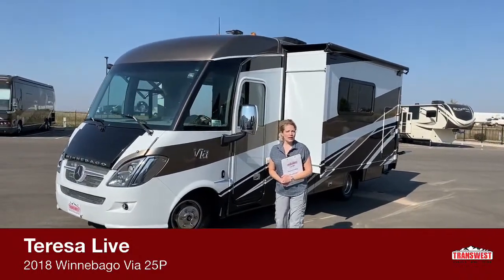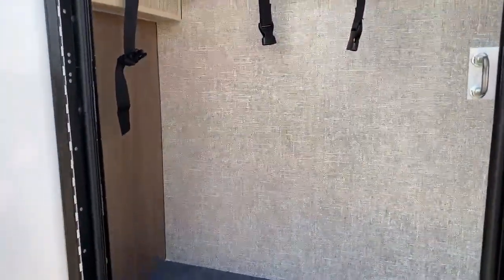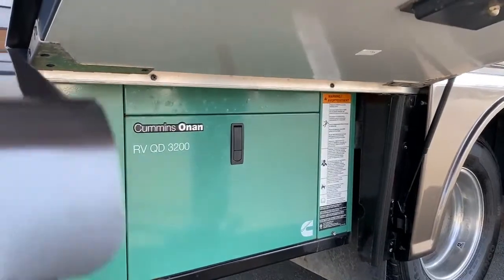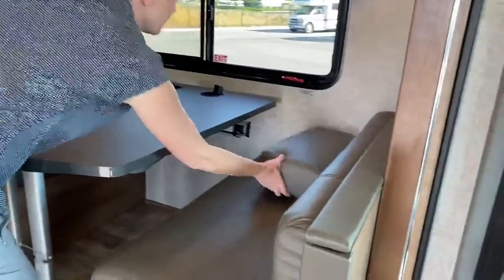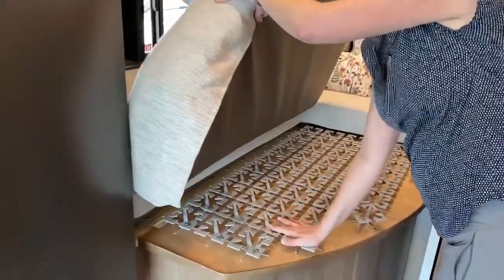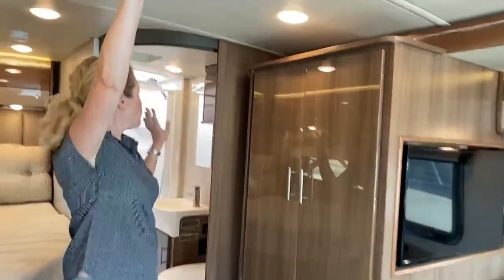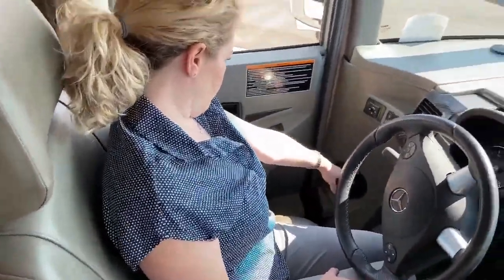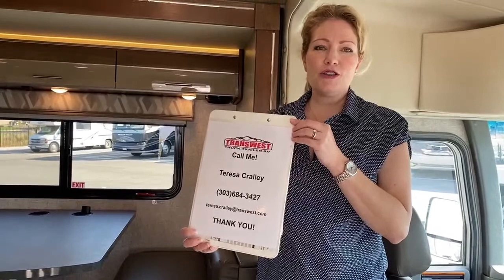2018 Winnebago Via 25P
TeresaCralley is showing a 2018 Winnebago Via 25P - 5U201040 live at Transwest Truck Trailer RV